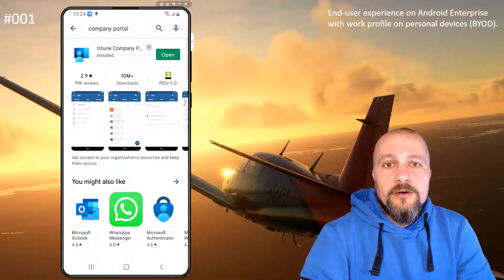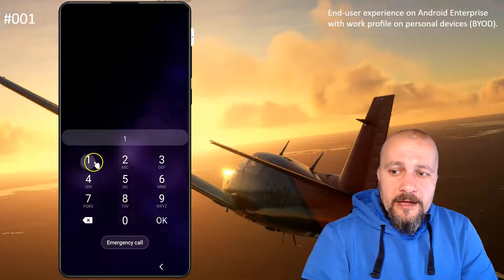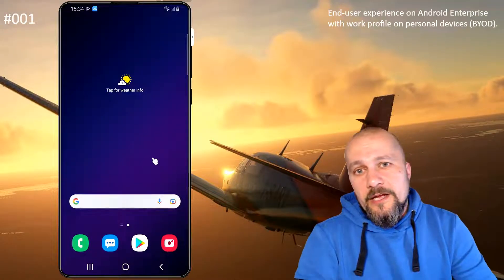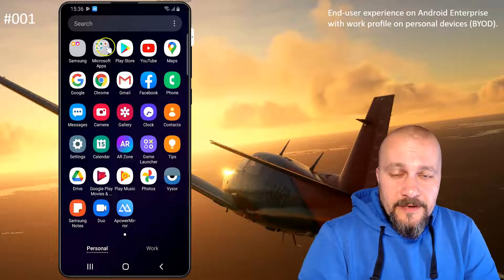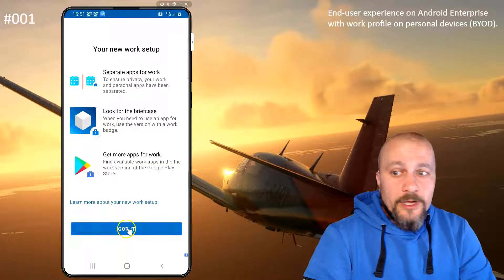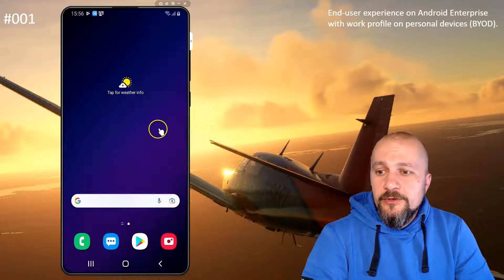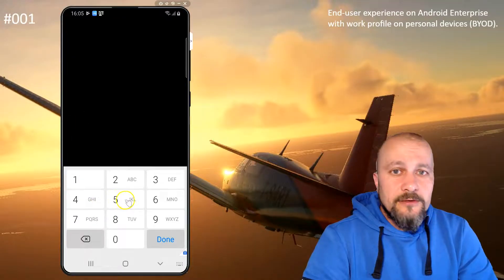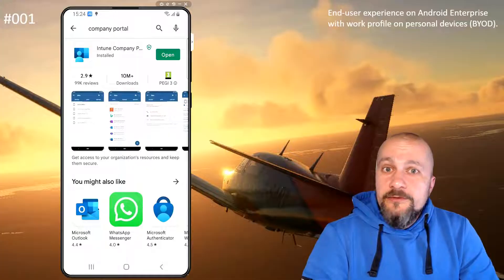Android Enterprise with Work profile on personal devices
When you configure Android Enterprise Personally owned devices with Work profile with Microsoft Endpoint Manager (Intune) to support BYOD, you probably configured the option for a Work Profile Password. Well, your users are in for a surprise. This video shows the end-user experience. If you want to know more about this topic,  make sure to check out my blog at: